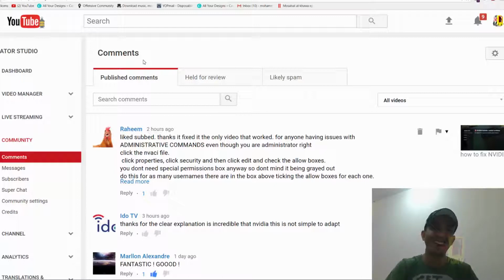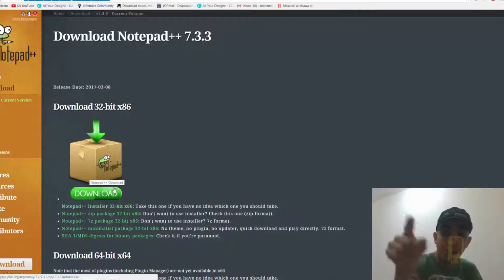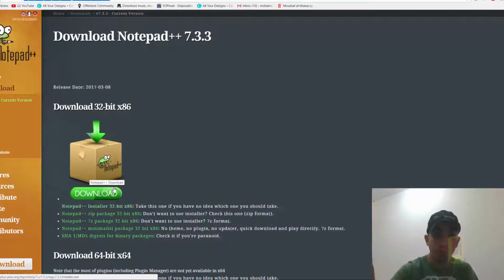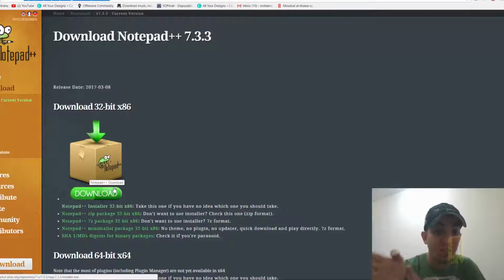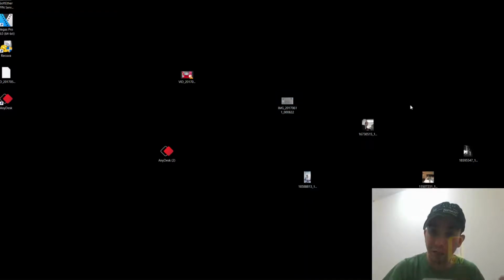How to fix NVIDIA installer cannot continue Edit & save the DLL file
in this video we will try to see and know why you cannot modify the specific file mentioned on my previous video how to fix NVIDIA installer cannot continue & How to fix NVIDIA installer cannot continue support Windows 10